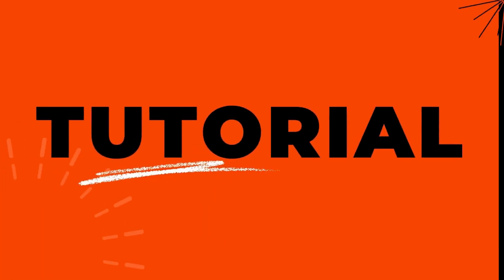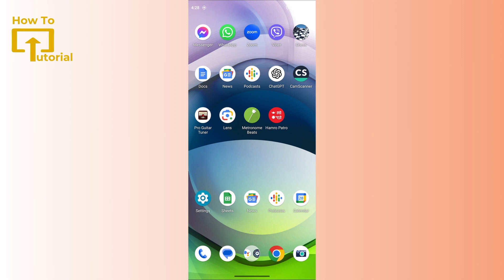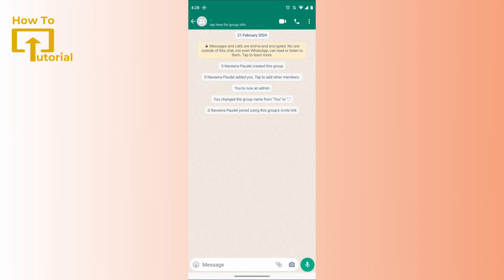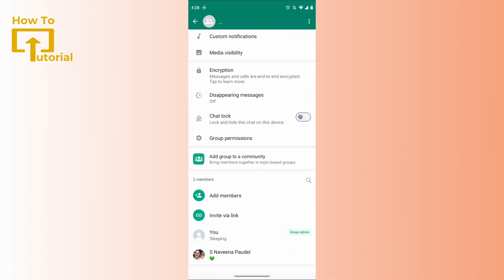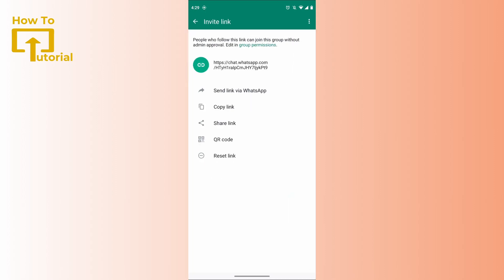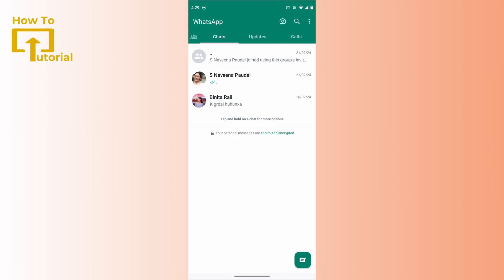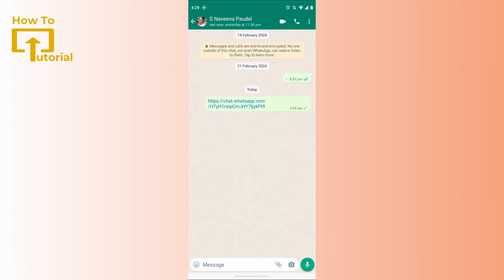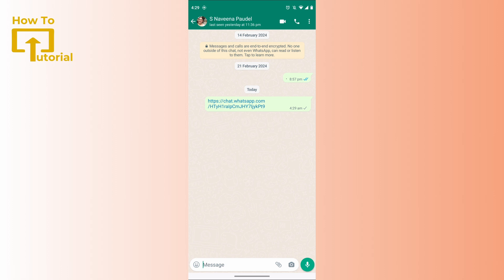How to Send a Group Invite Link on WhatsApp?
How to Send a Group Invite Link on WhatsApp? [Login Helps Tutorial]
Struggling to invite people to your WhatsApp group? You're not alone! This quick and easy tutorial from Login Helps shows you exactly how to send a group invite link on WhatsApp.

© Login Helps